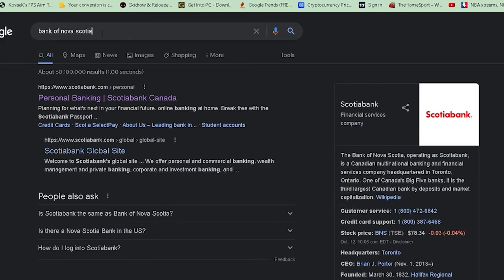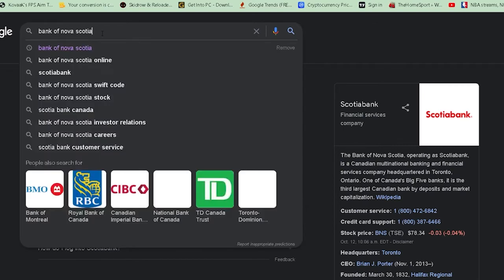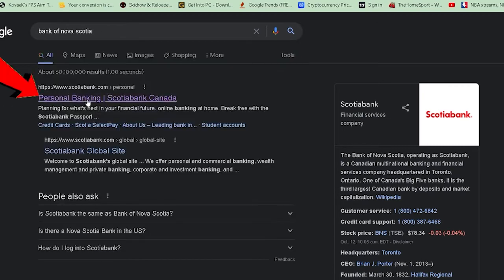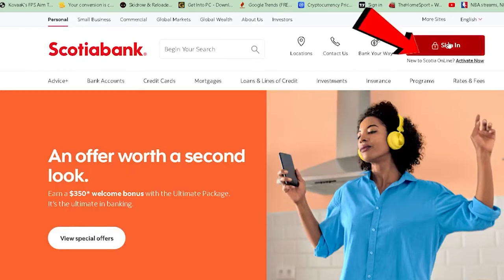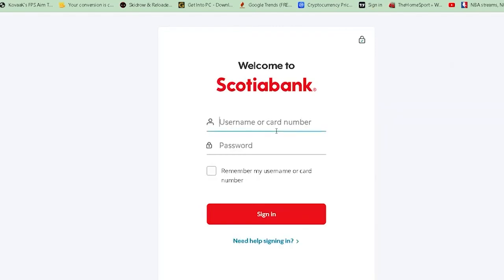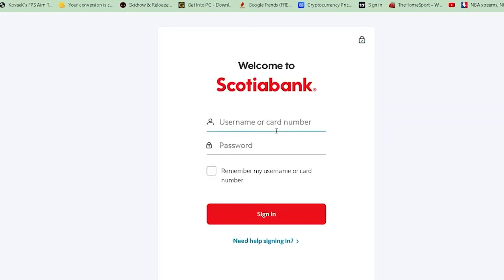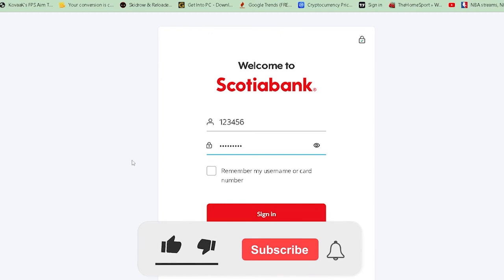Bank of Nova Scotia Login | How to Login to Bank of Nova Scotia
Hello everyone, welcome to another video. In today's video, we're gonna teach you How to Login to Bank of Nova Scotia.